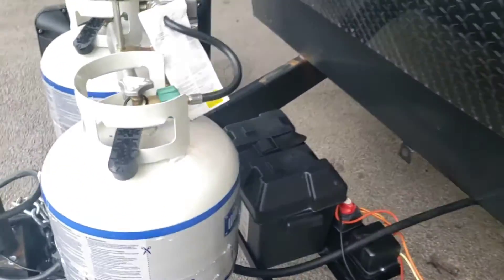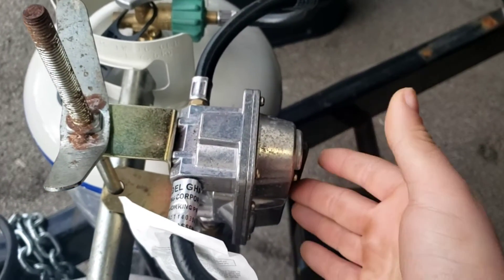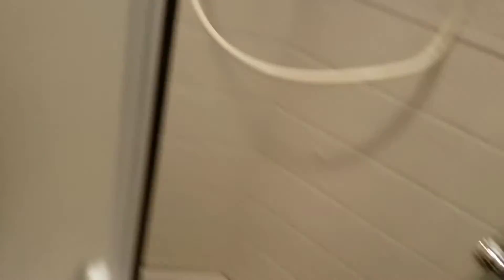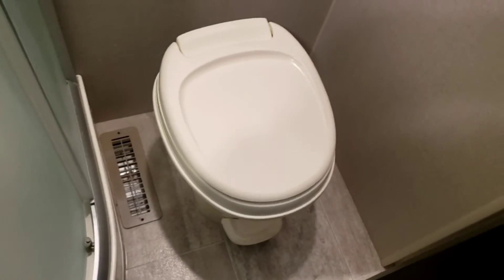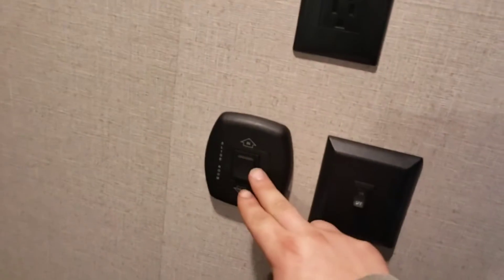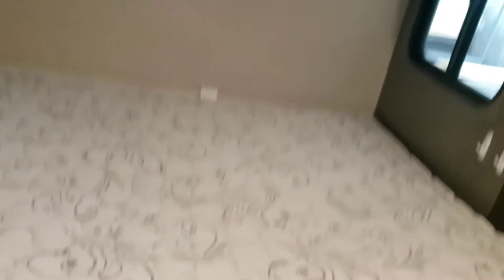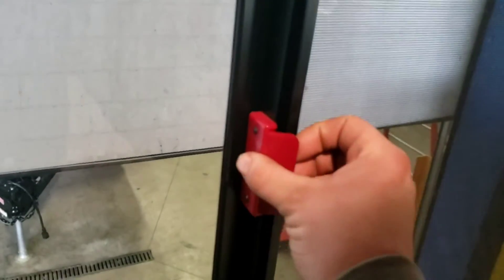Video walk on 2018 KZ Sportsmen 364BH